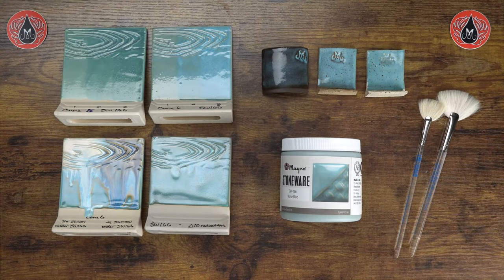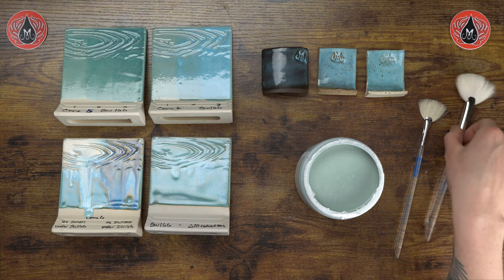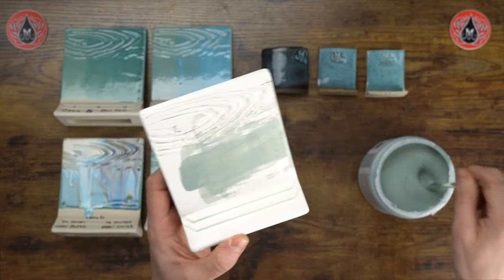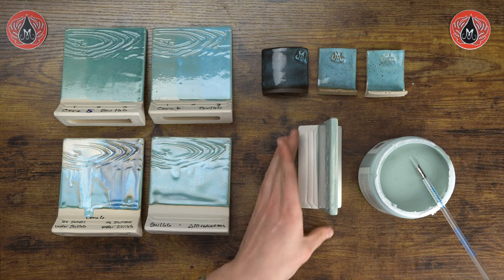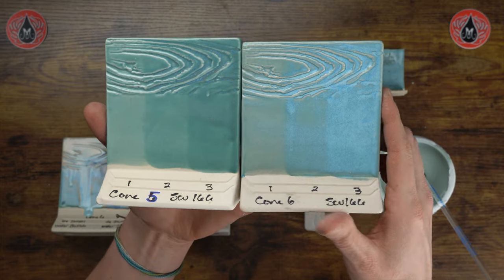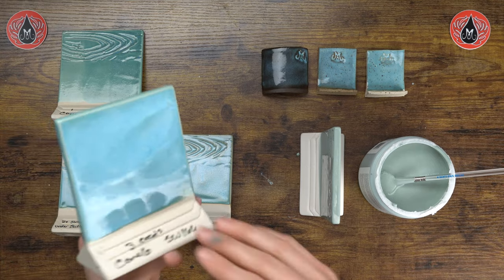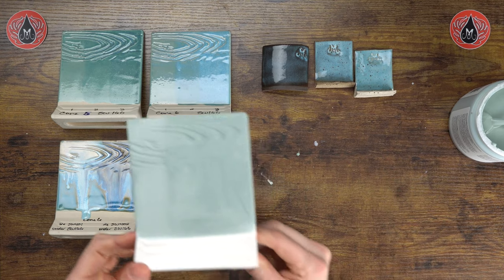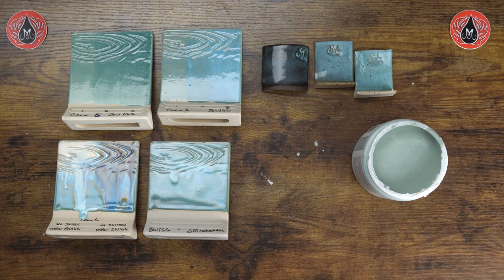SW 166 Norse Blue Glaze Profile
Learn how SW-166 Norse Blue performs at different firing temperatures and on different clay bodies.